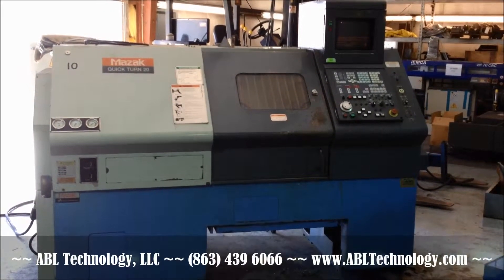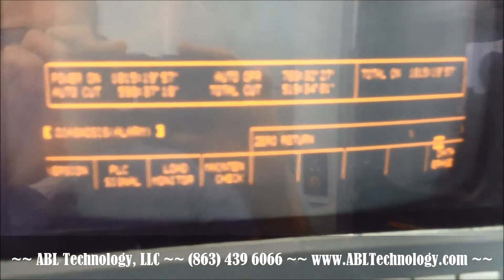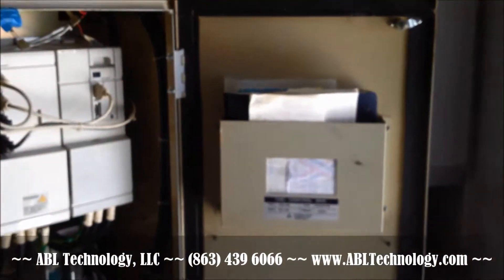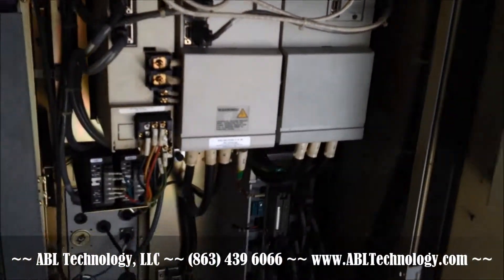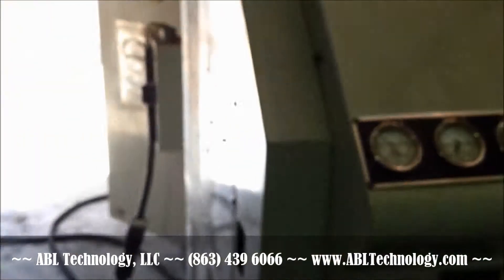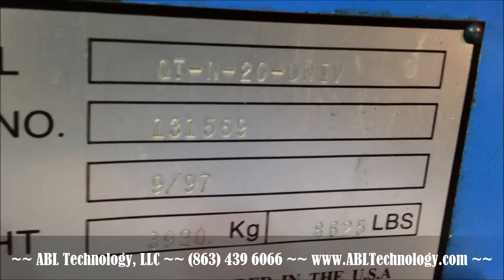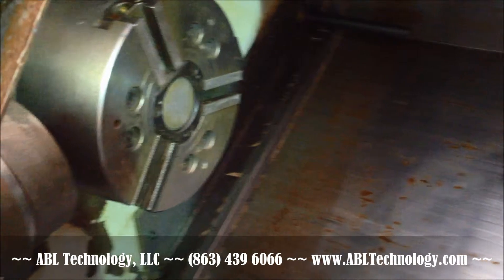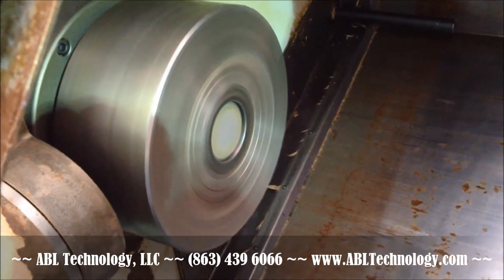Mazak QT-20 | Universal CNC Lathe | ID#104570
The 1997 Mazak Quick Turn 20 is one of the most versatile members of Mazak’s outstanding line of CNC lathes.  The combination of high-speed machine performance and CNC provides the fastest cutting time and minimized machine idle time. This sophisticated integration of machine and control provides exceptional productivity for medium to large size lots as well as small lot production.

The CNC Mazatrol T-Plus incorporates one of the most advanced CPU’s available.  The processing speed is 4 times faster than that of the previous Mazatrol.  In addition to the high performance CPU, the increased processing speed of the controllers and the smooth high gain servo system proves much faster machine motion with high accuracy.

The new smooth high-gain servo control system minimizes shock at the start of servo motor rotation and deceleration to improve follow up accuracy.  Machine vibration is minimized and an excellent finish surface is obtained even during high speed operation with frequent and sudden starts and stops and cutting sharp corners.  Additionally, the high speed acceleration/deceleration ensures fast positioning and shorter cycle times.

Thorough design consideration was given to thermal displacement of the spindle considerations such as symmetric headstock construction, thermally insulating the headstock from the machine base by special plates, and matching the thickness of these plates with the spindle center height to eliminate thermal displacement in the vertical direction.  This minimum thermal displacement construction ensures high machining accuracy over extended periods of continuous operation.

To accommodate this cutting capability the machine is built with the sturdiest base available.  Meehanite has superior shock absorbing characteristics and it can easily withstand the forces of heavy-duty machining.  It also offers more stable long-term durability properties as well, this helps ensure consistent part accuracy throughout the life of the machine.

An extremely fast Hi-Index coupling drum type turret provides tool indexing in only .35 seconds with a bidirectional tool selection, by the shortest path, minimizes non cutting time.  Combine these features with the fast 1200/1300 inches per minute rapid traverse rates and you have the most productive small 2 axis turning center available.

The Mazak QT20 is unsurpassed in ease of operation.  All controls and switches used in daily machine operation are located at the front of the machine.  The pressure gauge, pressure adjustment knobs, lubrication oil gauge/inlet are all easily accessible. Tool setup is done by using the automatic Tool Eye system by simply bringing the tool tip into contact with the tool eye.  The T-Plus control has a Tool life management system.  By registering the maximum time a tool is to be used in the CNC Memory, the accumulated usage can be compared to this value during automatic operation.  When a tool reaches its time limit, a spare tool will be automatically selected.